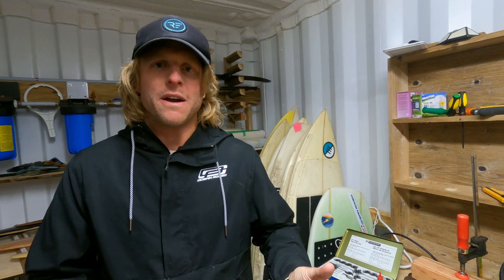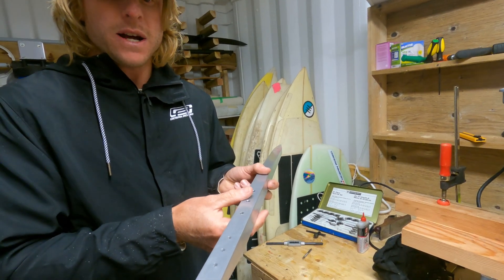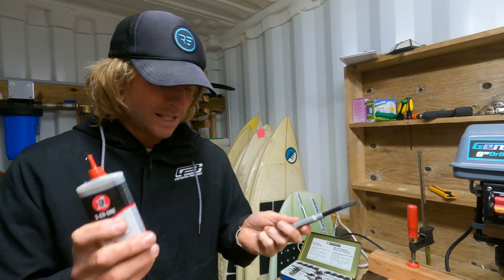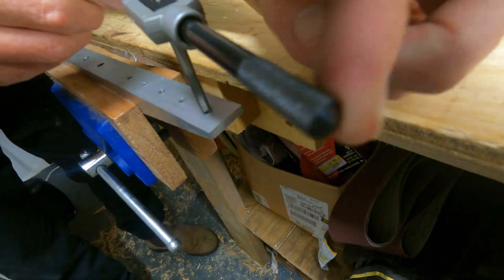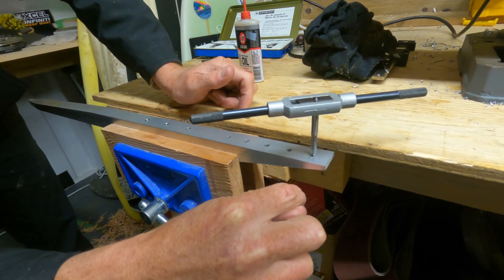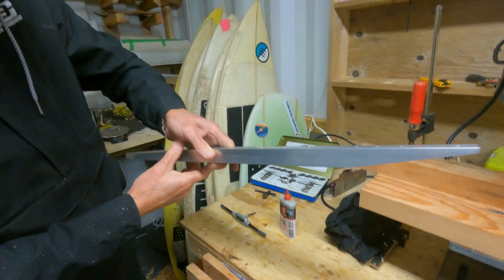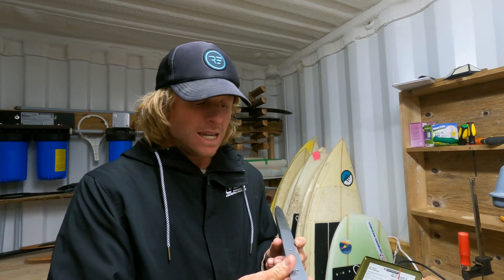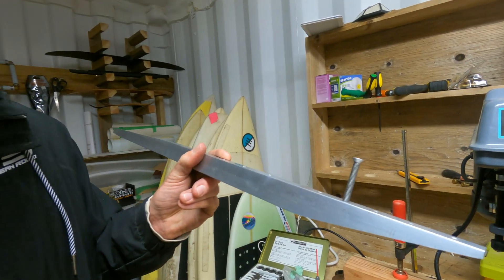How to Build a Hydrofoil: Fuselage - Tapping Threads (Video 12/15)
An in-depth video series for how to build a hydrofoil from home that actually works. There are several ways to build a hydrofoil, this is simply how I like to do it.
- New videos posted daily  @FlukesKitesurfing

In this video, we tap the threads into the aluminium fuselage. These threads are for the M6 Screws to attach through the wings of the foil and screw into the fuselage. To tap the threads, we use a Metric 6MM Tap. As described in the video, some tips for tapping aluminium. When starting the tap,   to try and keep your tap square to the top of the fuselage surface to make sure the screw goes in straight. Keep moderate pressure down to let the tap thread correctly. Once you start to feel pressure in the tap as you are turning it clockwise, reverse the direction half a turn and clear the thread. Then thread clockwise 1 full turn, back half a turn, forward full turn and so on until you have gone through the thickness of the fuselage. The Tap thread is tapered so it's important to continue several turns past the other side of the hole until you feel the Tap is spinning easily. Then you know it's a clear hole. When removing the tap form the hole once threaded, be carful to remove it straight. you can do so by placing your fingers under the handle of the tap and apply slight upward pressure to help bring the tap out straight while you unscrew it. Thats it for this video! In the next video we do the final work on the fuselage and we are done!!!

Video Chapters:

Can you make your own hydrofoil?

In my opinion, this is one of the best ways to make a hydrofoil from home. By design, the foil construction helps remove critical mistakes that people can make, leaving them with a hydrofoil that won't fly. The free hydrofoil plans are there to help you end up with a hydrofoil that works! So, If you're wondering if you can build a hydrofoil yourself DIY? You can!

How to make a hydrofoil playlist here:
VIDEO LIST:

15. How to Build a Hydrofoil: The Test - Riding The Foil For The First Time. (Part 15)